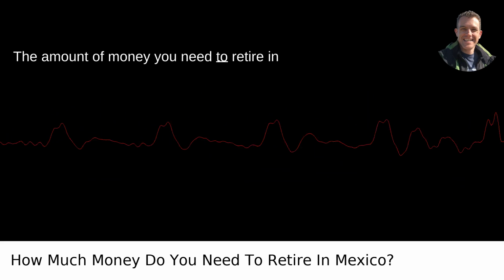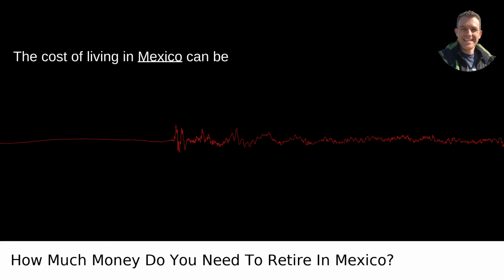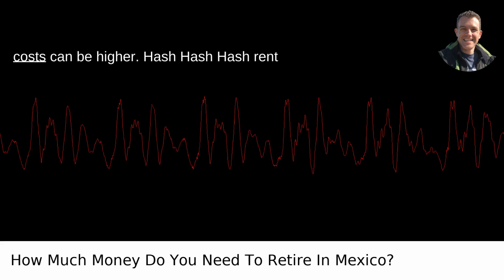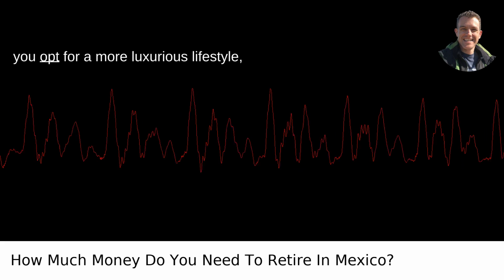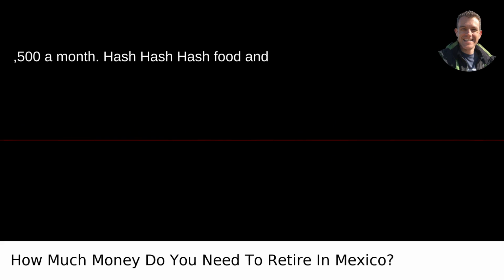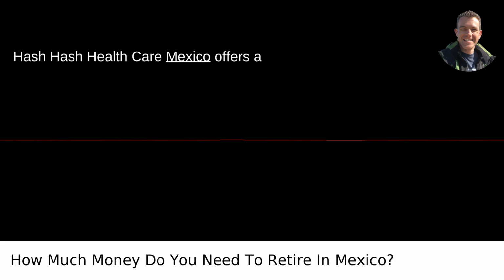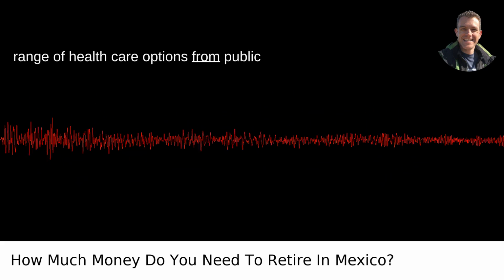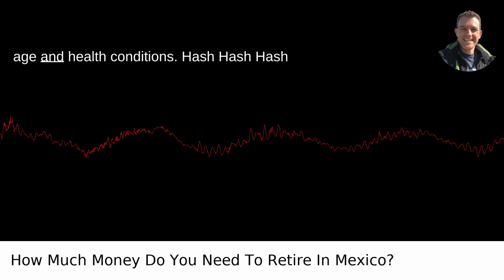How Much Money Do You Need To Retire In Mexico?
I answered this question on Quora My video answer to the question: How Much Money Do You Need To Retire In Mexico?